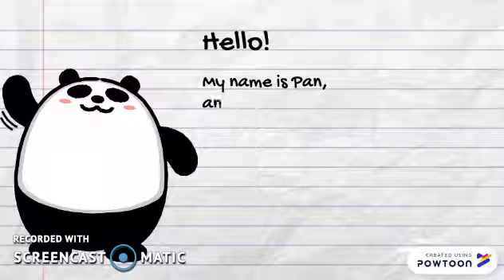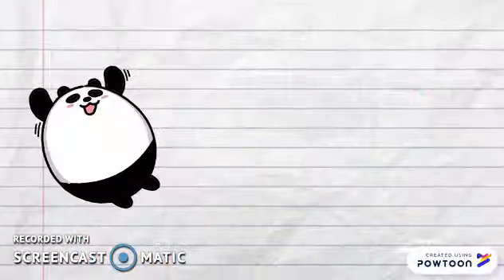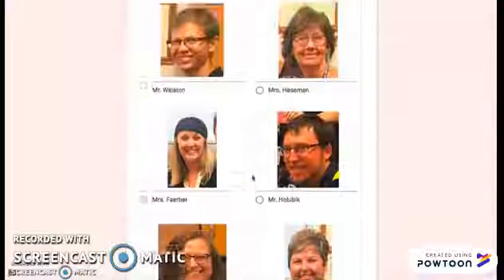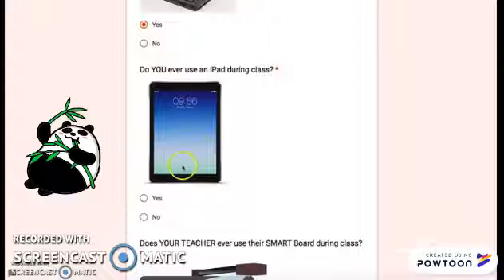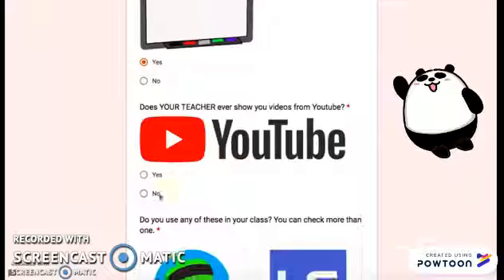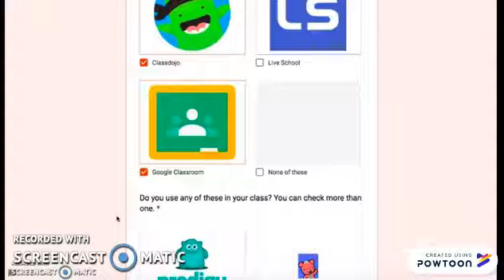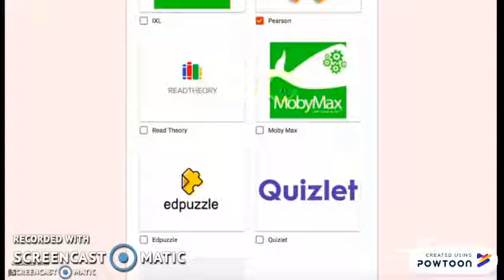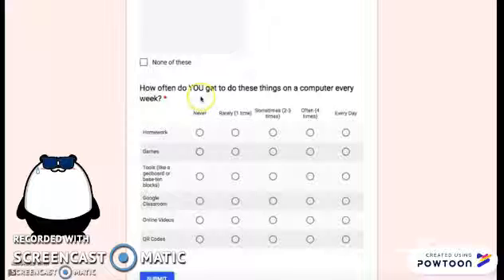MIT 885 Tech survey for younger grades